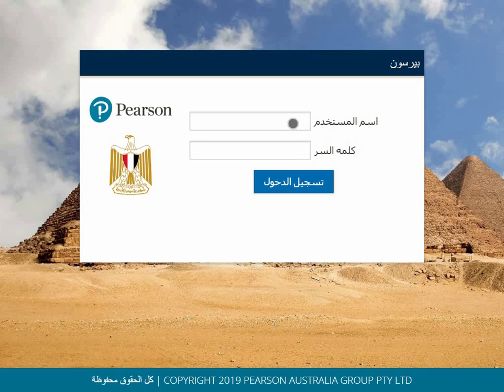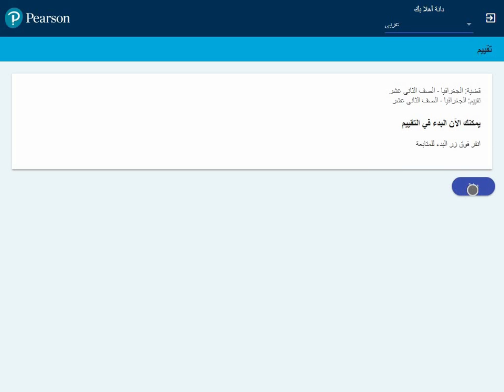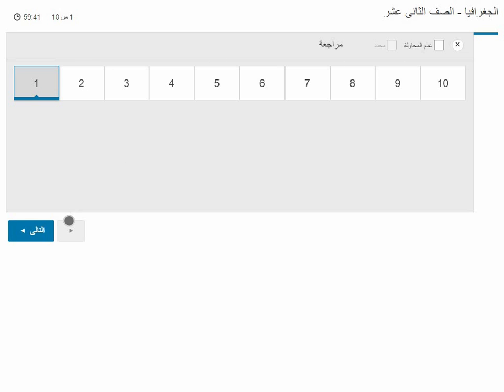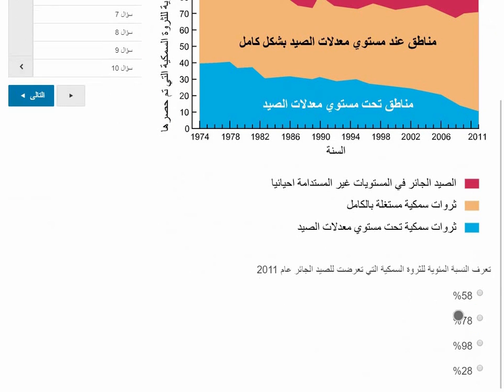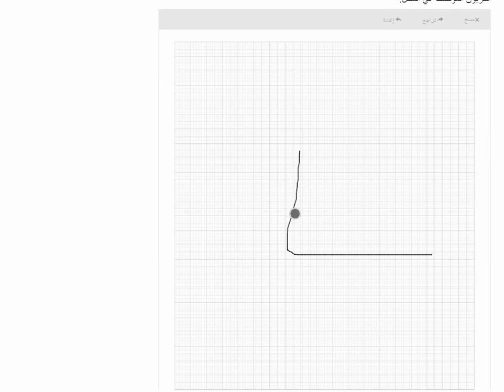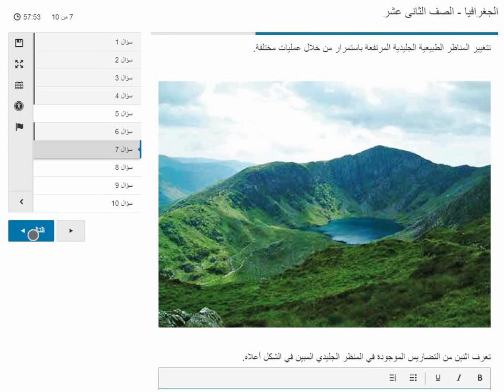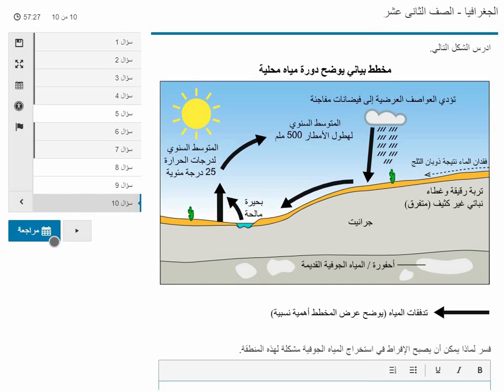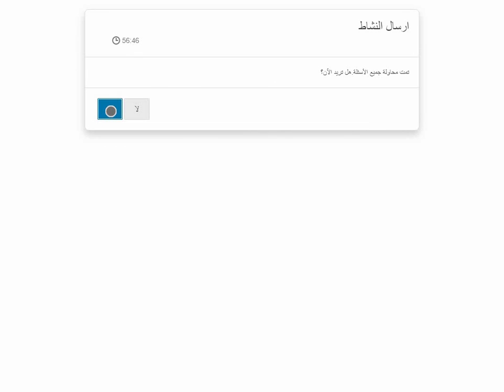Explain the method of performance of the electronic exam for the first grade secondary 2018-2019